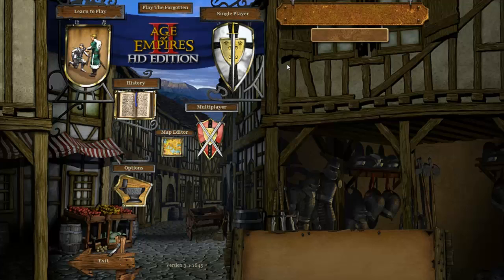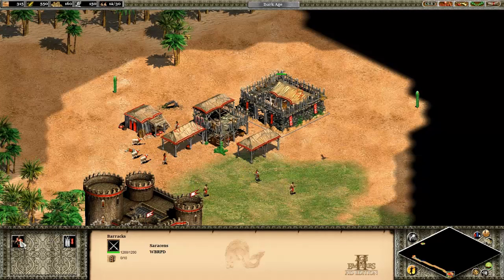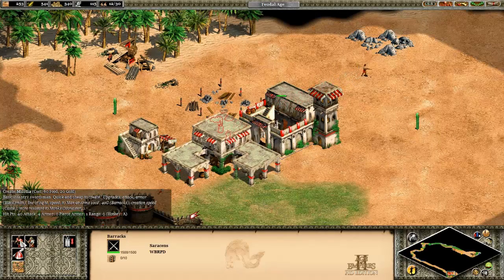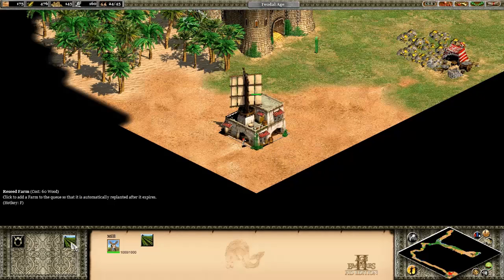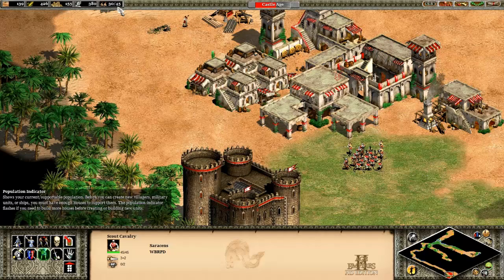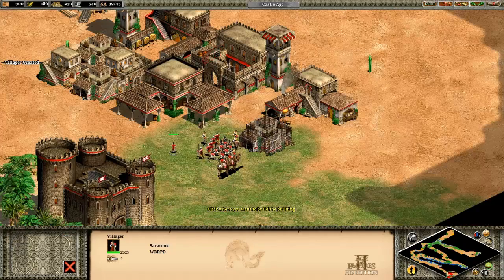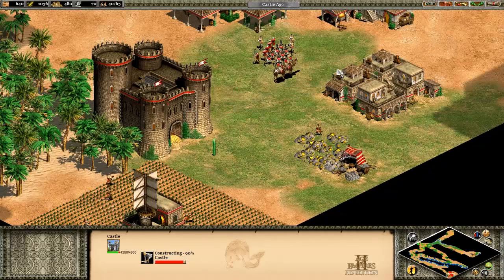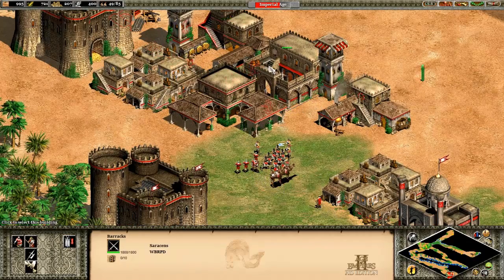Haines Plays... Age of Empires II HD Part 1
« T-SHIRTS! »

No part of this page or any of its contents may be reproduced, copied, modified or adapted, without the prior written consent of the author, unless otherwise indicated for stand-alone materials.